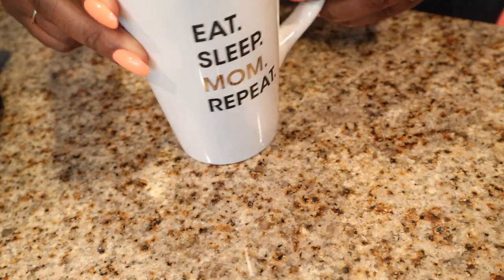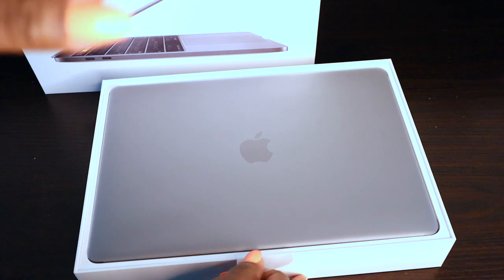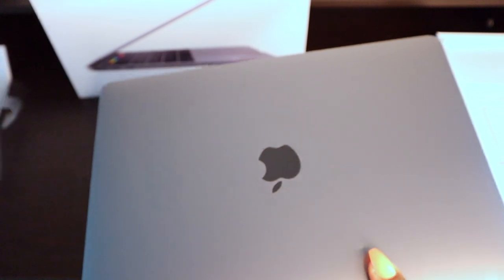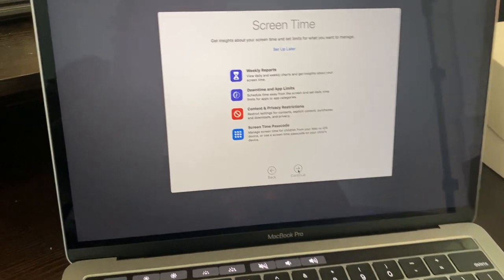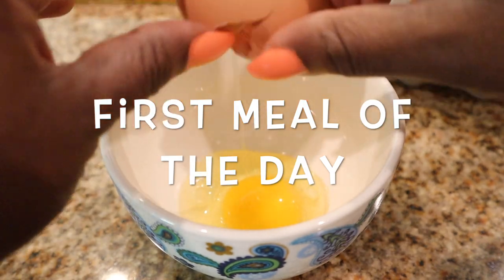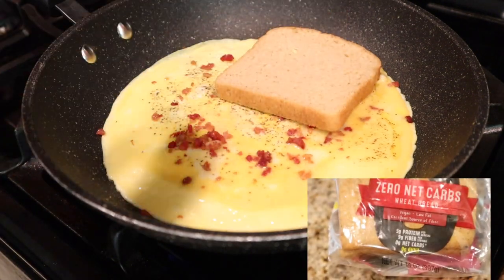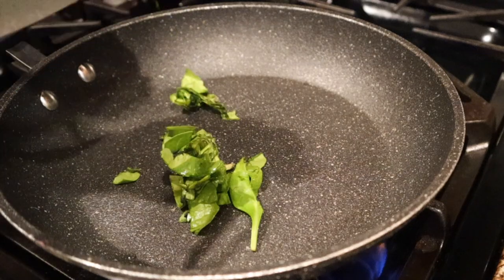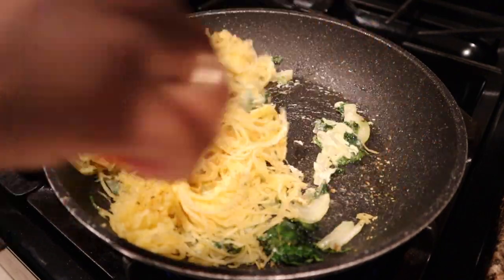KETO CREAMY SPINACH SPAGHETTI SQUASH | MacBook Pro Unboxing| Tik Tok Egg Sandwich | Matcha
2020 MacBook Pro Unboxing + Setup (1:30 - 8:42)
Hey Goodies!! I’m back with another Keto What I Eat in A Day/ Keto What I Eat to Lose Weight. While sharing my keto meals, I will also be unboxing my Mothers Day gift which is a 2020 MacBook Pro. If you would be interested in keto meals or me trying to figure out another apple product, make sure to watch to the end. Thank you for stopping by. 💙

Matcha Green Tea Powder I Use
Milk Frother that I use
Torani Sugar-free Caramel Syrup
Garlic Parmesan Seasoning
My Favorite Pot Set
MacBook Pro Case I Bought